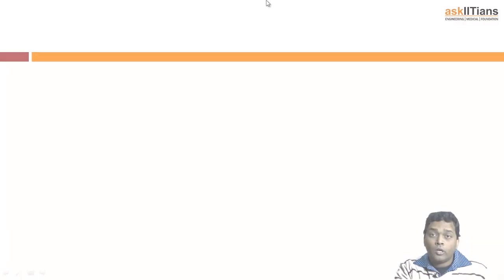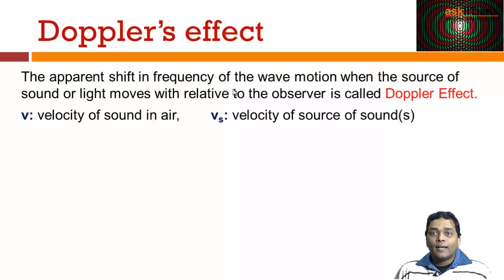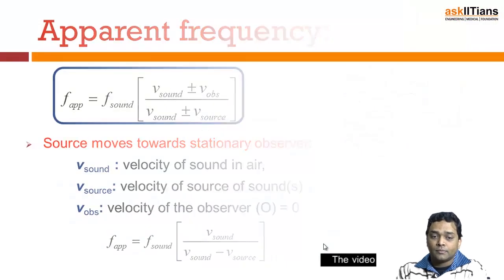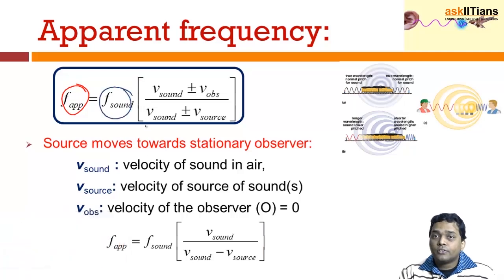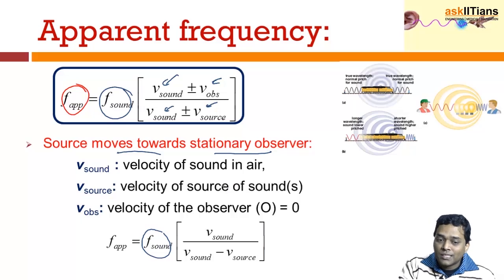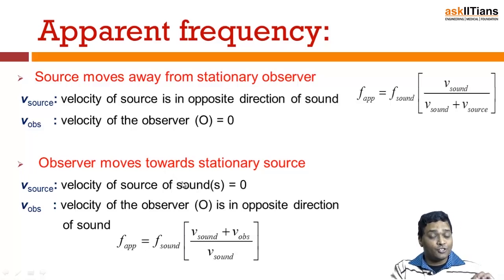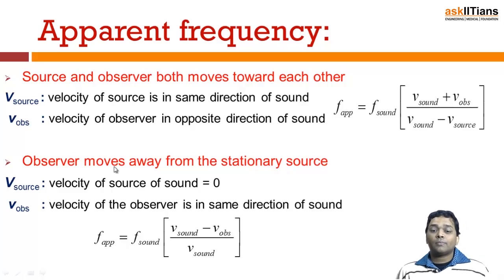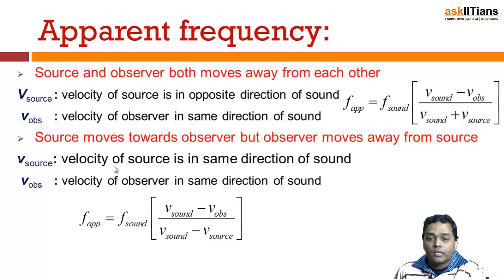Doppler's Effect | Lecture-7 | Waves | Physics | Grade- 11 | JEE | NEET